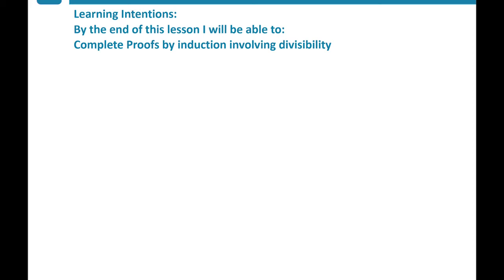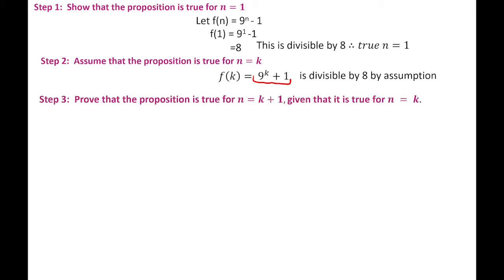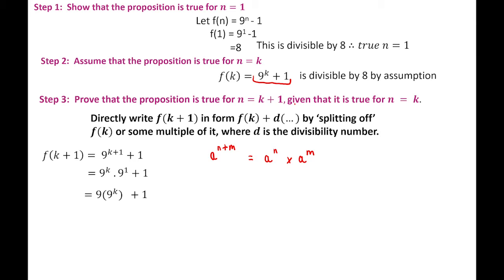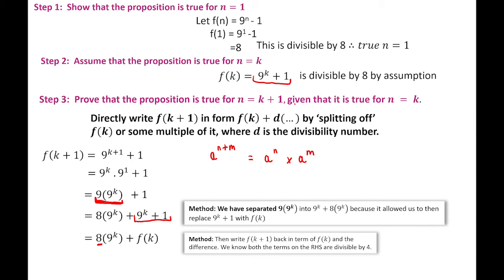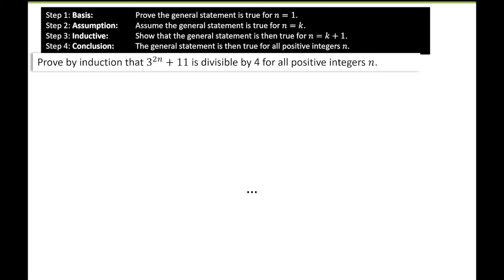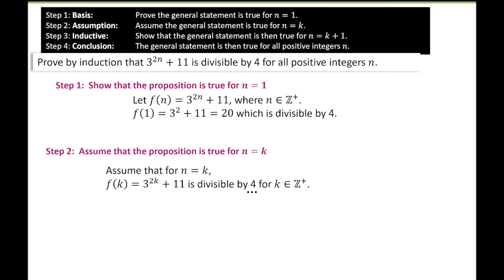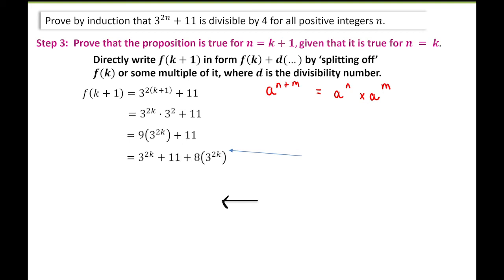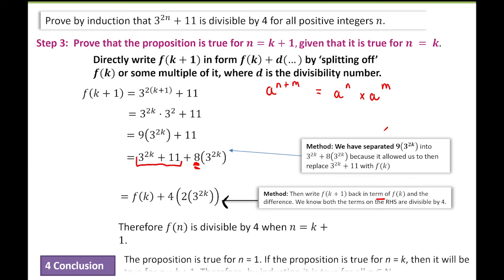Proofs involving divisibility